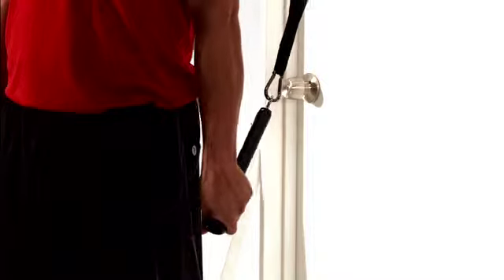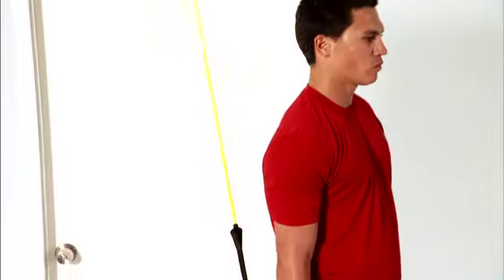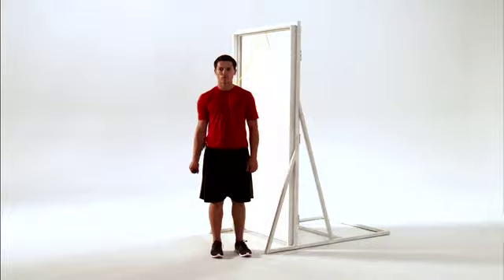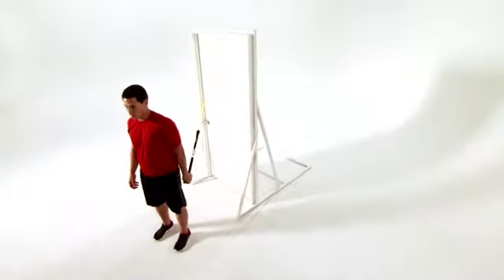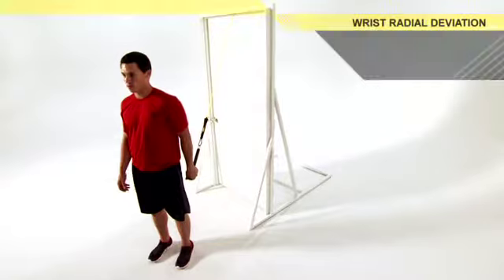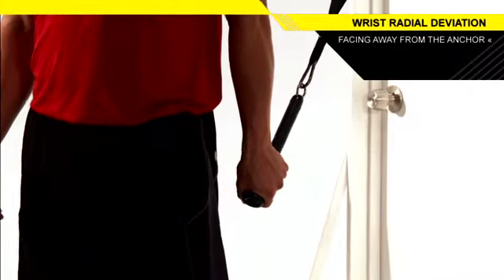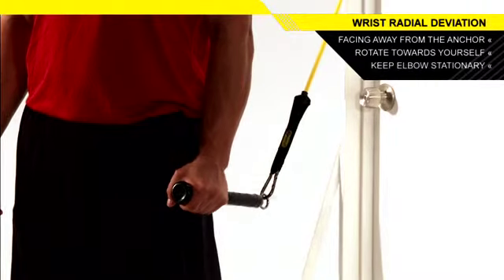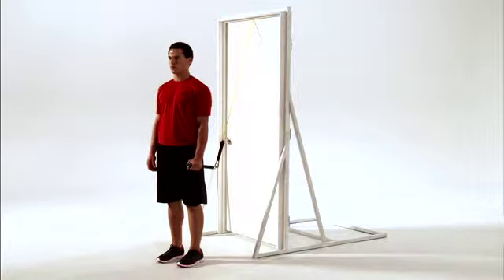WRIST RADIAL DEVIATION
Improve your batting power with the Wrist Radial Deviation exercise which helps develop stability and strength.